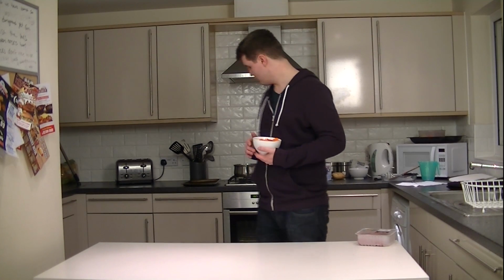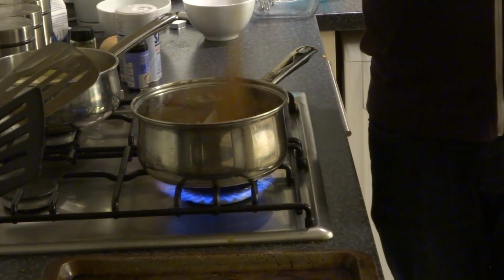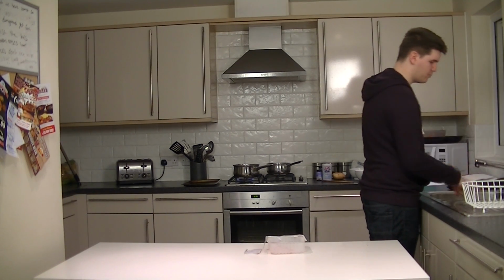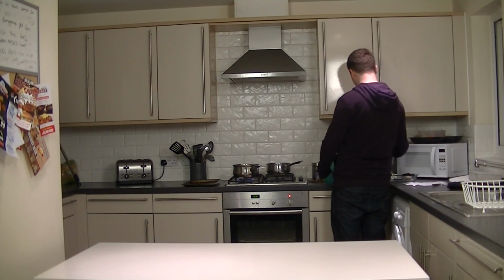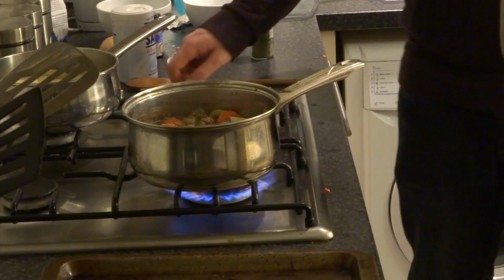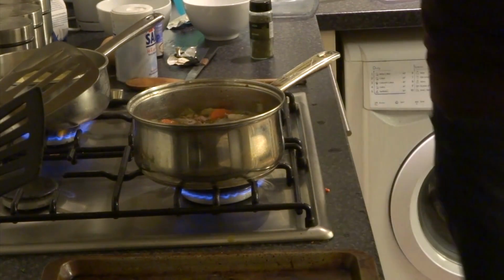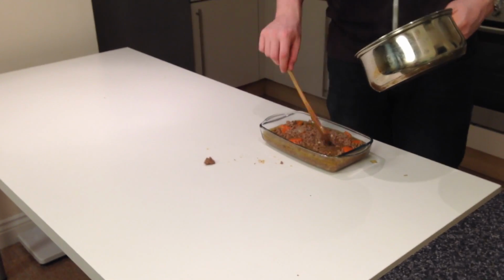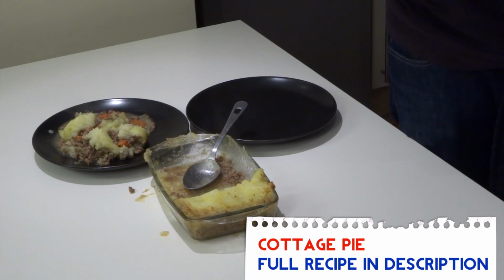Cottage Pie - The Student Kitchen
The Week Dale Hurst cooks a Cottage Pie in The Student Kitchen. A very easy and cheap meal to make.

End Card Video Links For Mobile Users